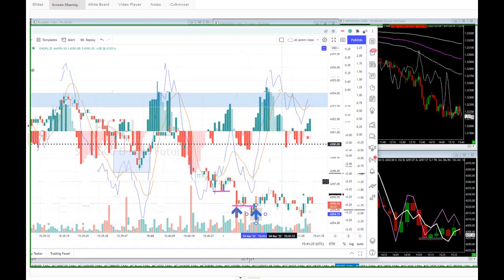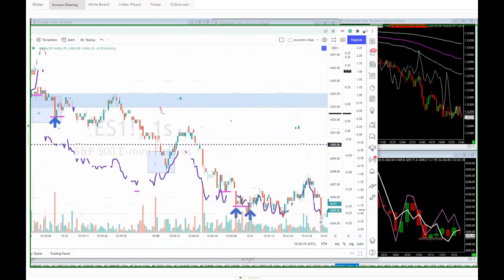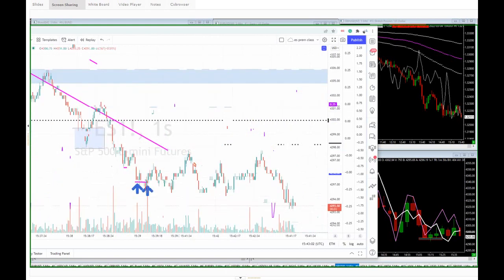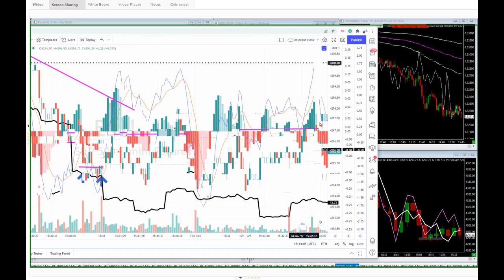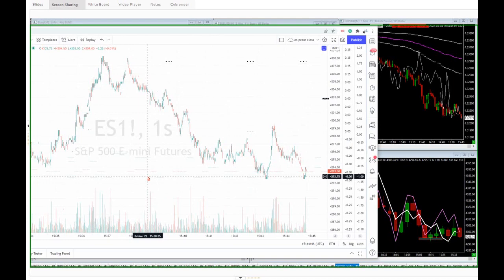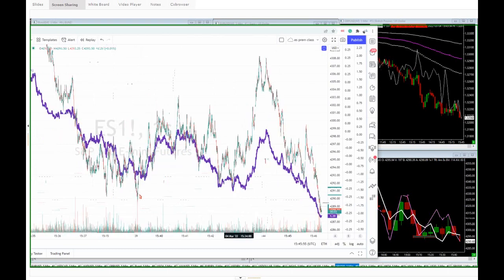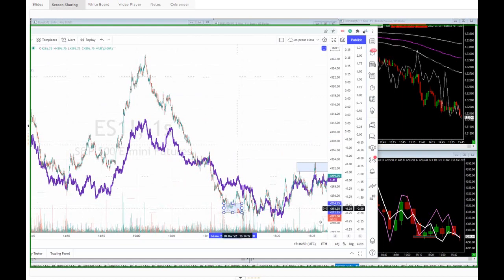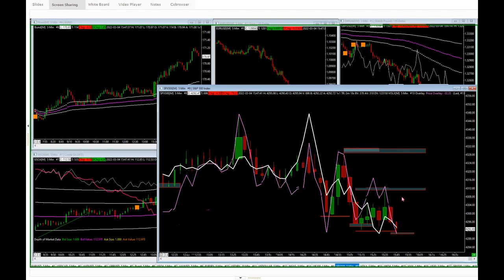The PREM - MACD Volume & Liquidity